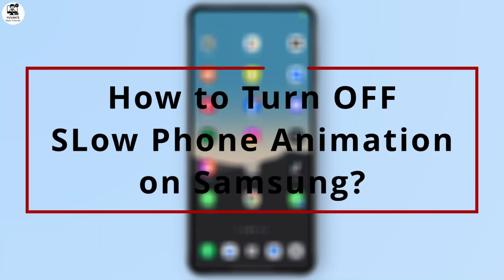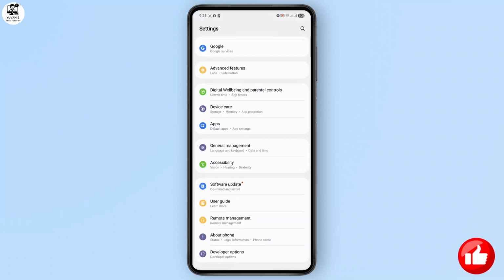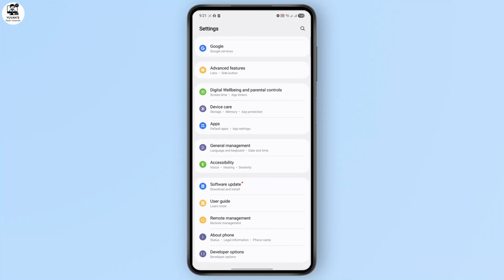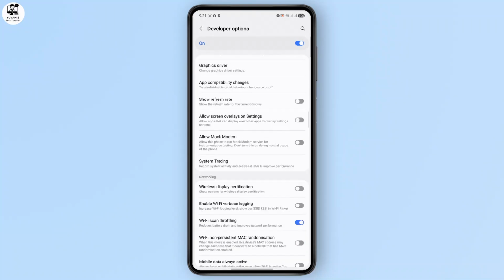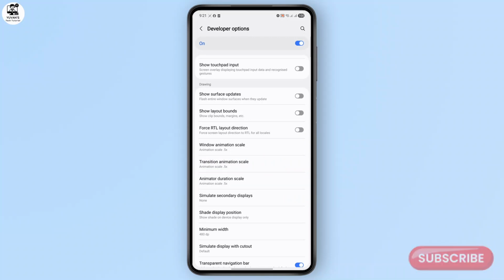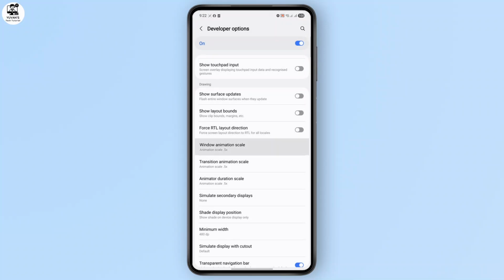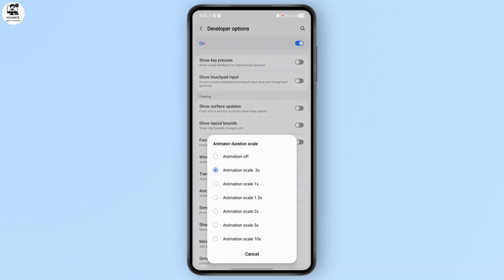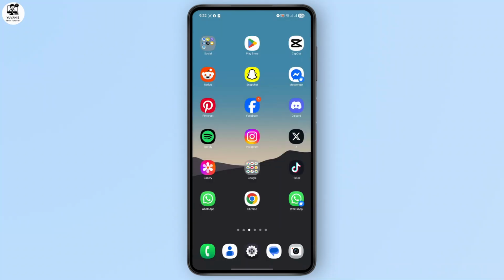How to Turn OFF Slow Phone Animation on Samsung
Want to turn off slow phone animations on your Samsung device to make it feel faster and smoother? This video will guide you through the steps on how to turn off slow phone animation on Samsung quickly and easily. Whether you're asking, "How do I turn off slow animations on Samsung?" or want to speed up your phone’s performance, this tutorial has you covered. Learn the steps to disable or reduce animations and improve the overall speed of your Samsung phone. Watch now to see how you can turn off slow phone animation on Samsung today!

Timestamps:
00:00 How to Turn OFF Slow Phone Animation on Samsung
00:06 How Do I Turn Off Slow Animations on Samsung?